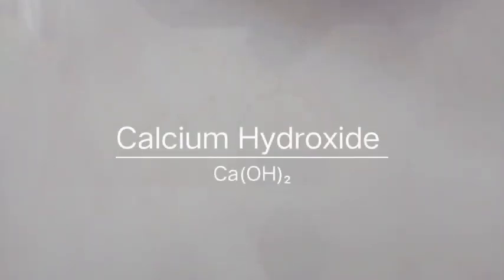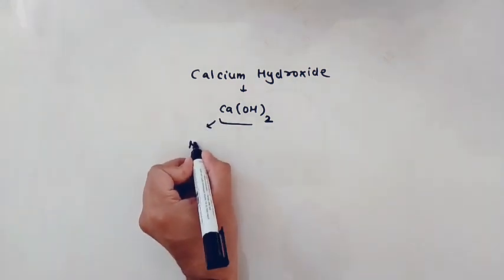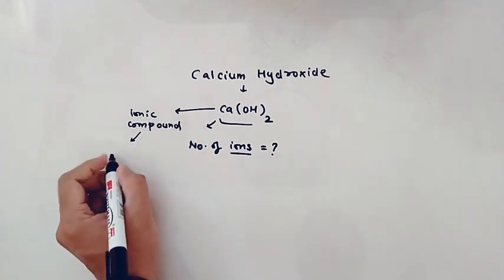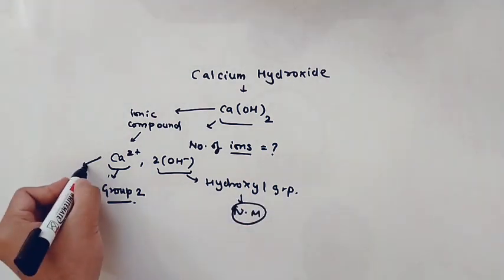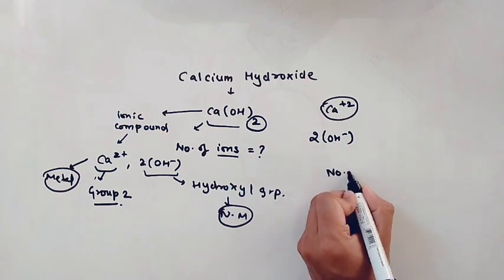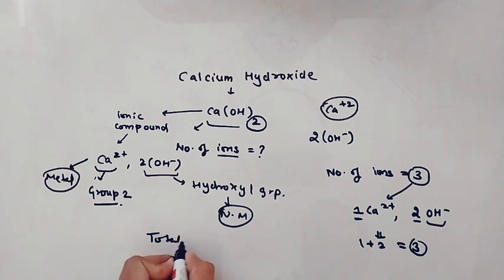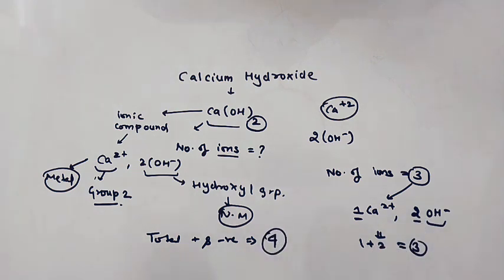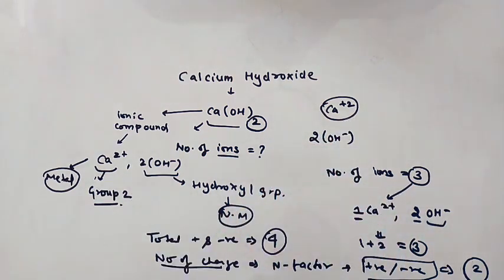Number of ions present in Calcium Hydroxide: Ca(OH)2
Calcium hydroxide, also called slaked lime, Ca(OH)2, is obtained by the action of water on calcium oxide. When mixed with water, a small proportion of it dissolves, forming a solution known as limewater, the rest remaining as a suspension called milk of lime.